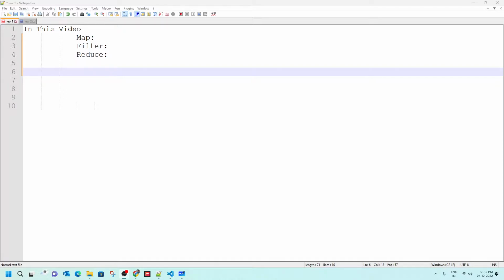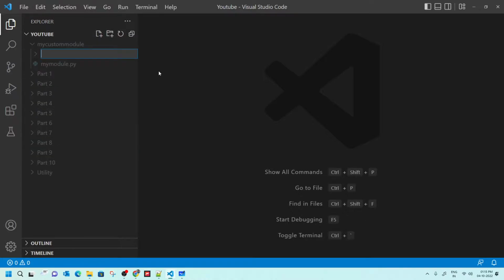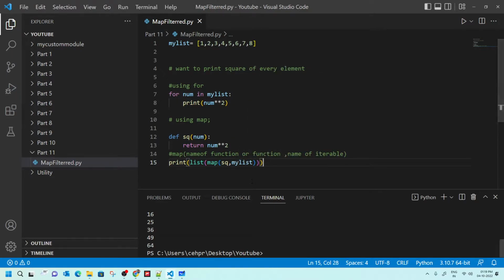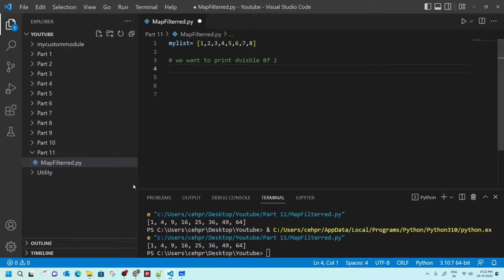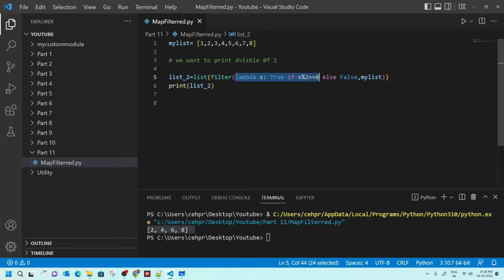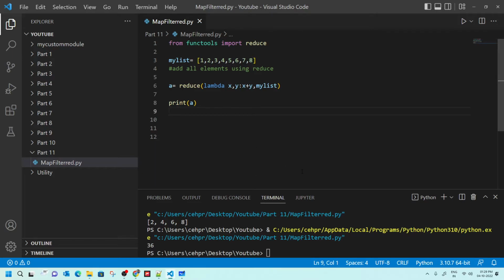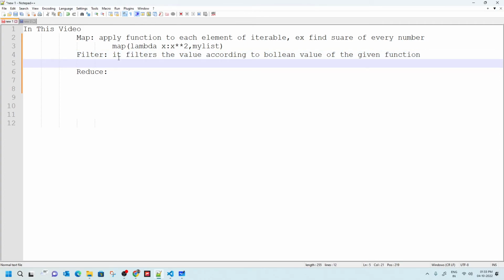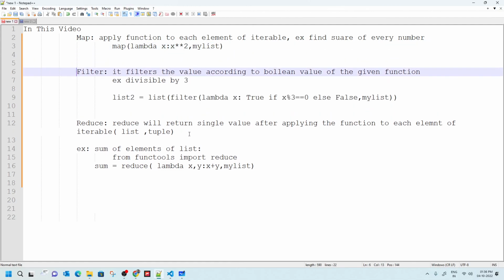Python Series Part 11 |Map Filter Reduce